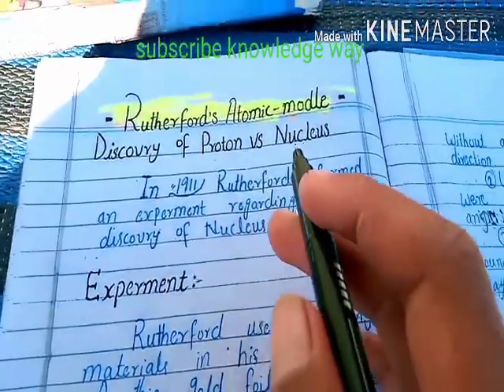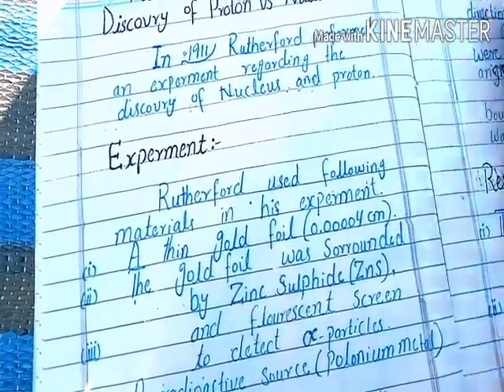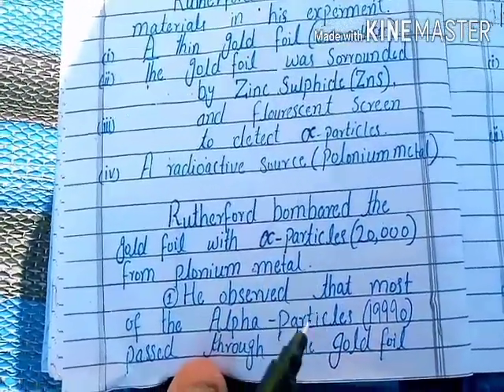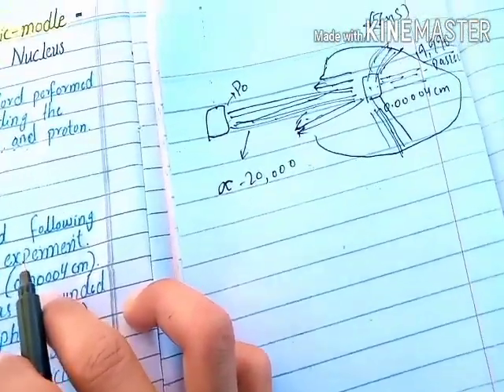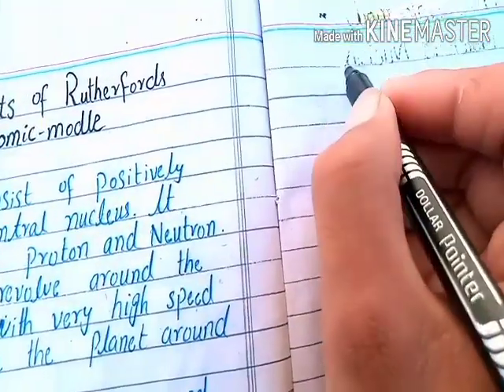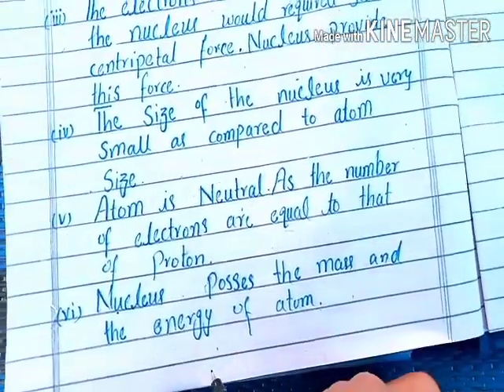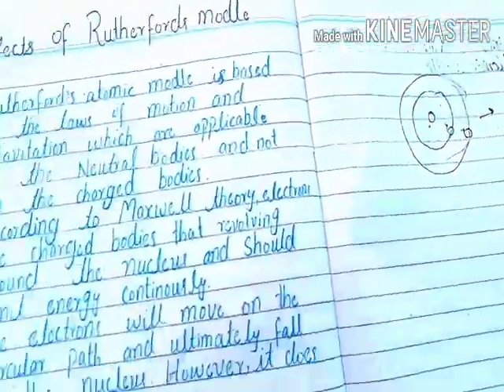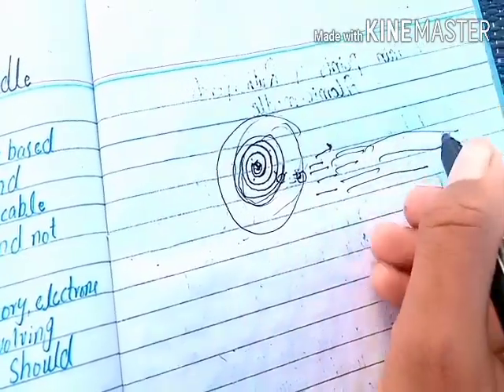Chemistry Rutherford atomic model theory.discovery of nucleus . and defects of Rutherford about el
Types of acid strong and weak acid
Mono_protic-acid and poly-protic-acid

Neutralisation process of acid and base and production of salt

Types of Bases strong and weak base 10th chemistry

Bronsted Lowery and Lewis concept about acid and base

Arhenous concept about acid and base and its limitations

Acid Base and alkali property
Chemistry videos

Ramzan biologist
Video about science biology
Next lecture Neuro anatomy complete lecture of 2nd year and A level  biology